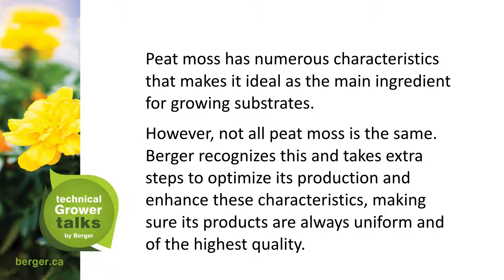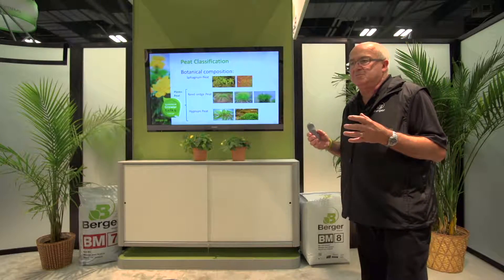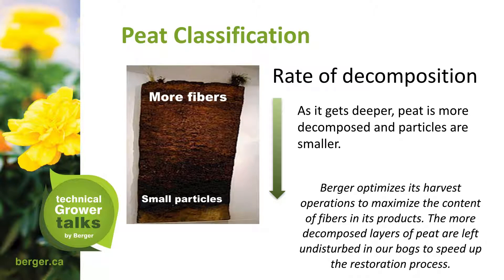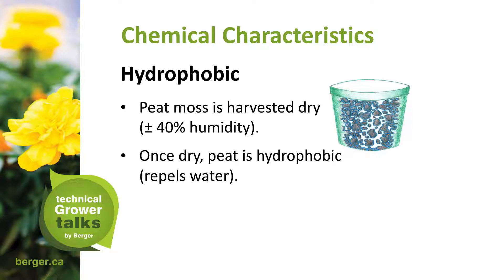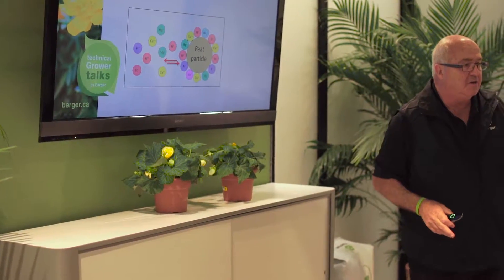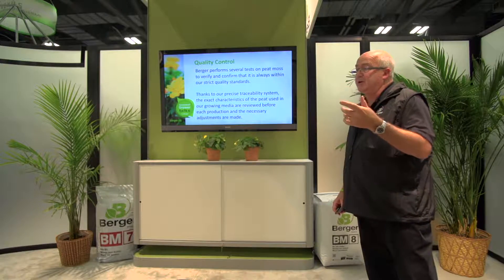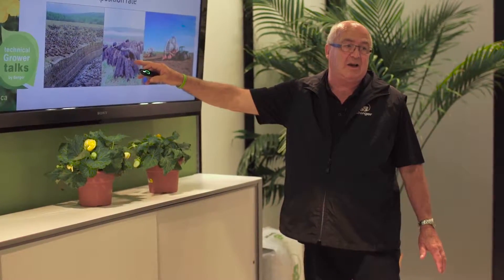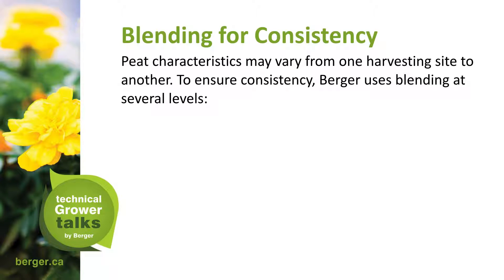7 Characteristics that Make Ideal Peat Moss Substrate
Peat moss has numerous characteristics that makes it ideal as the main ingredient for growing substrates.
However, not all peat moss is the same.  Berger recognizes this and takes extra steps to optimize its production and enhance these characteristics, making sure its products are always uniform and of the highest quality.

Get all Berger's expert technical hints and tips for bountiful crops